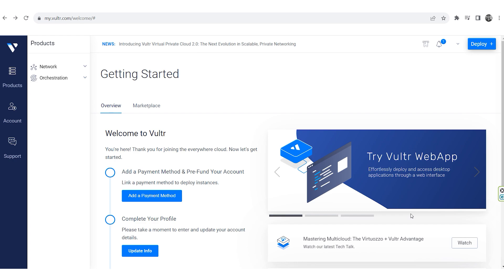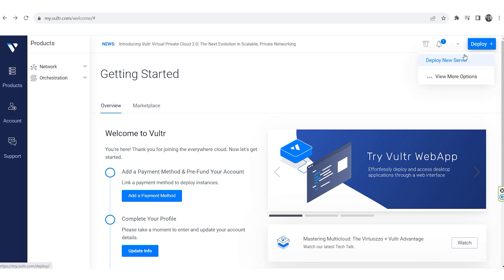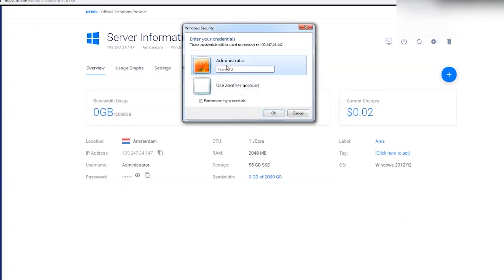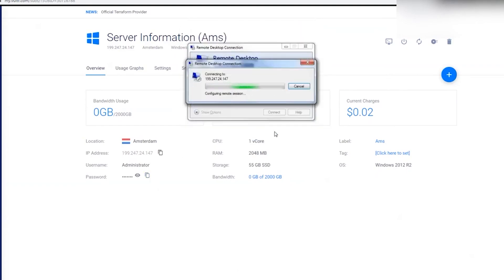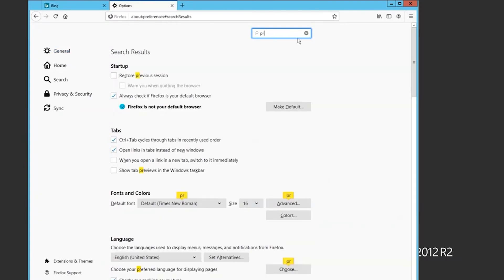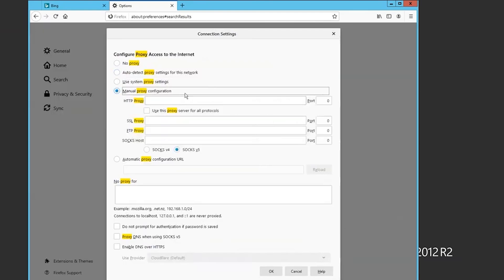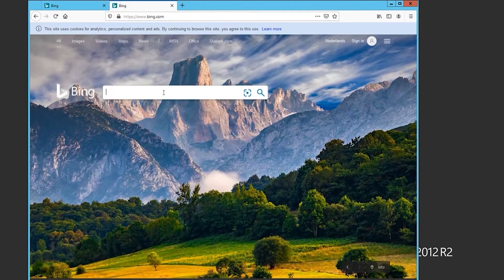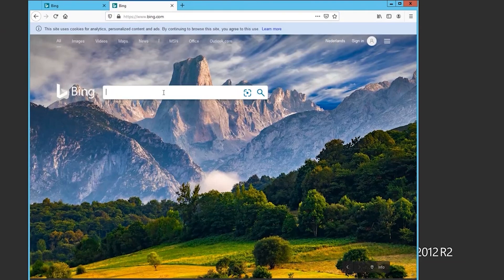How to set a proxy in RDP for remote control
Support channel:
👉🏼 TRC20 - TNB9LwBpd2XXgfjAdERNBAsmdp5X6ZaS19
👉🏼 Bitcoin - bc1qn2jp8wsgarfehkzdua5uwmgcnym458xg88x8w3